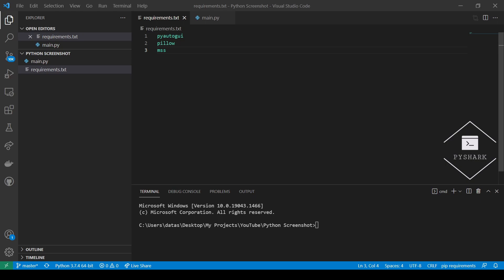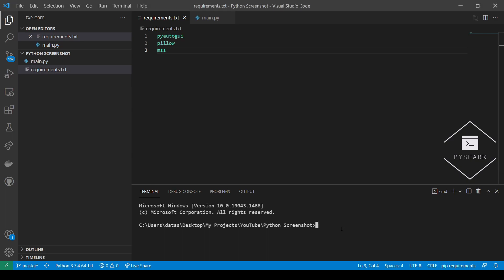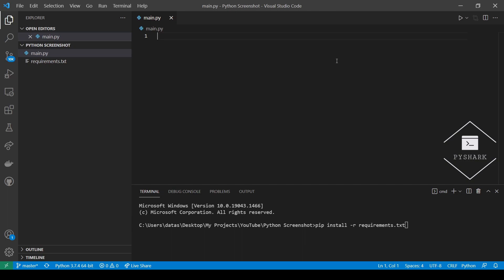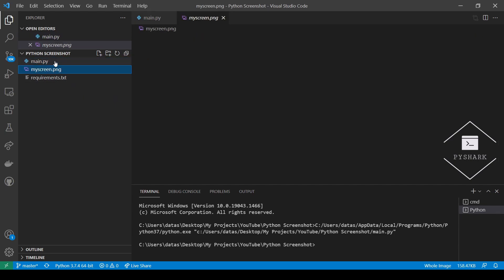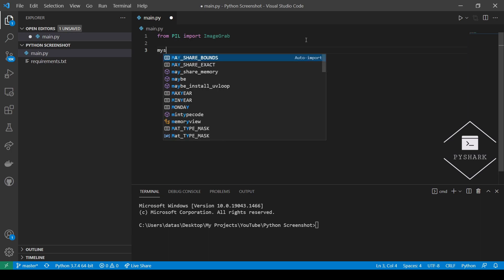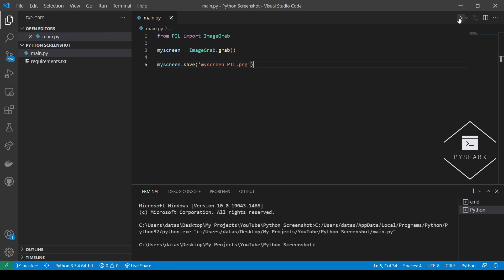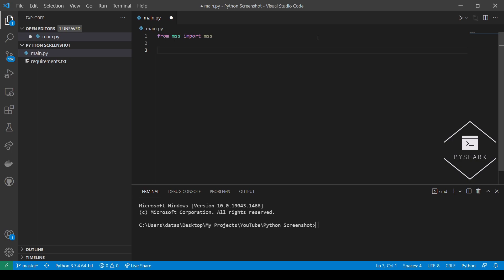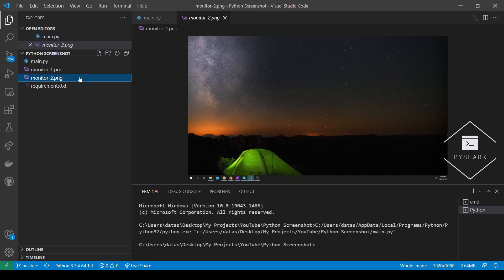Taking Screenshots with Python - A Step by Step Guide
In this tutorial we will explore multiple ways of how to take a screenshot using Python.

Using Python we can easily automate the task of taking screenshots and there are several libraries that support this functionality.

⭐️ Timeline
0:00 - Introduction
1:47 - Screenshot using pyautogui
3:51 - Screenshot using PIL
5:59 - Screenshot using mss
08:09 - Conclusion